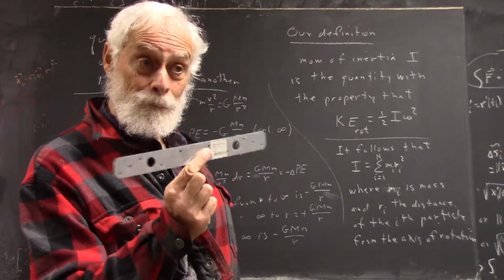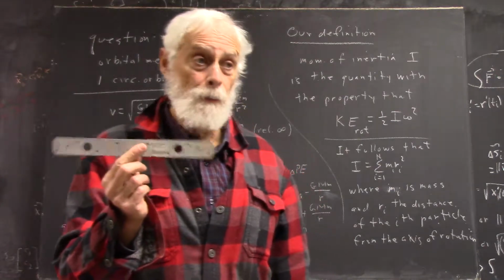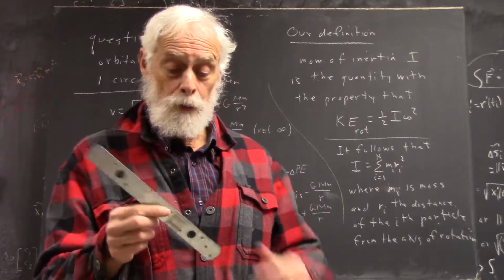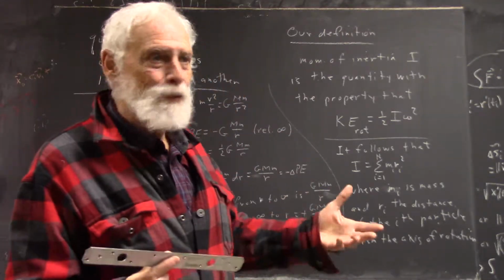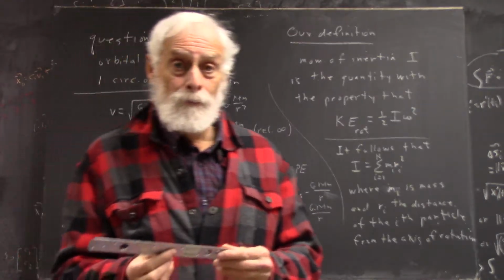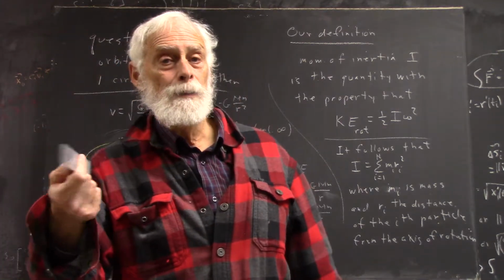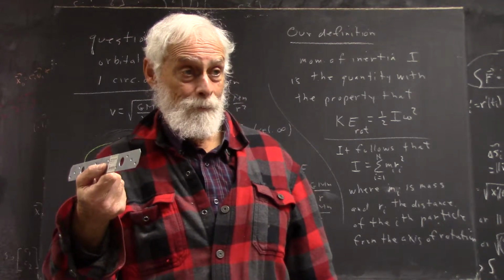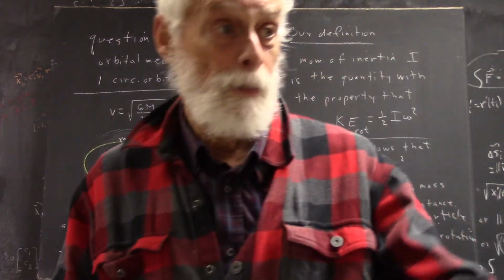daguniv 3682 handwaving strap twiddling description of parallel axis theorem 5